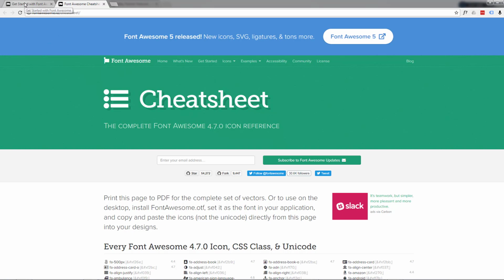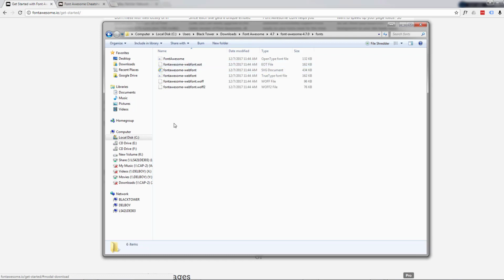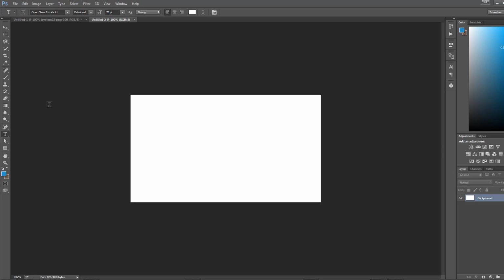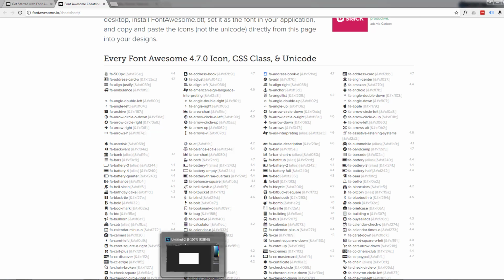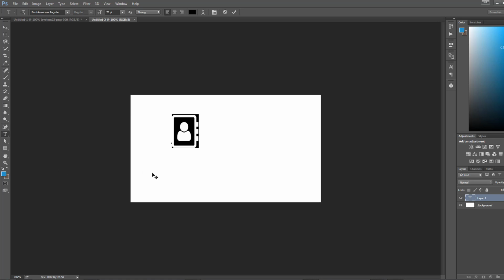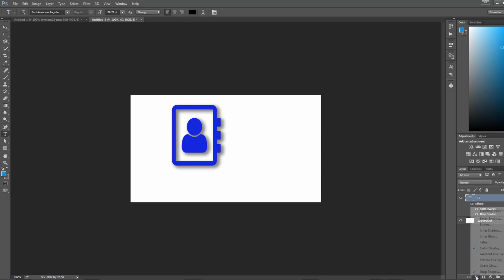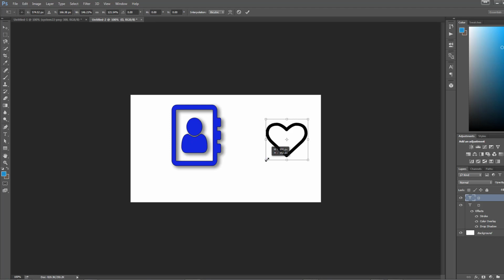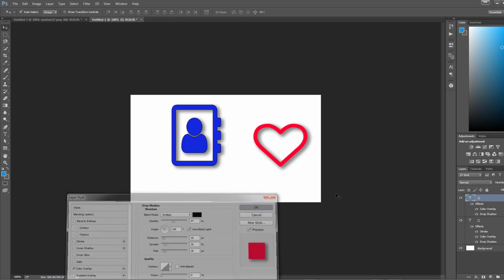Photoshop Tips How To Use Font Awesome with Adobe Photoshop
Welcome to this series of videos about Adobe Photoshop. Photoshop is a fantastic platform by Adobe that enables you to manipulate images and text in just about any way imaginable. As you can do so much with Adobe Photoshop it is quite a complex program, with many exciting features. This can be very daunting for anybody that is new to Photoshop. So the goal of this series videos is to provide some easy step by step tutorials to help you achieve your Photoshop goals. So follow along and start doing amazing things with Adobe Photoshop.